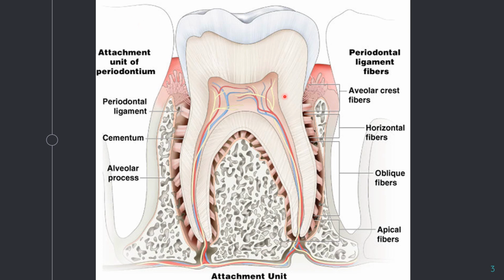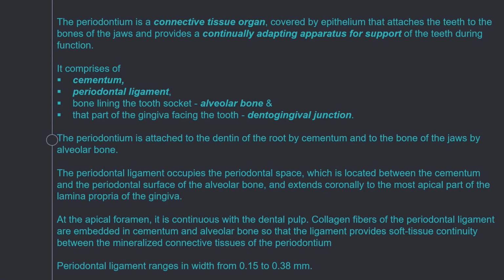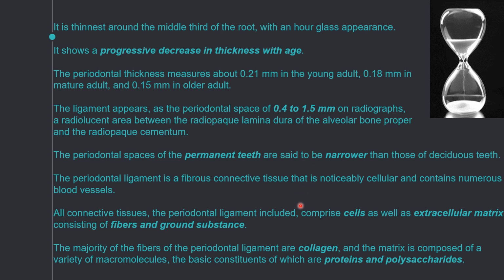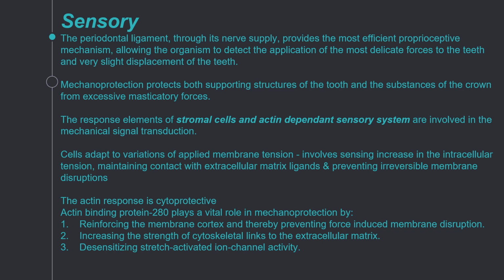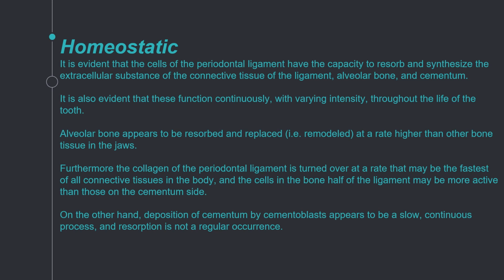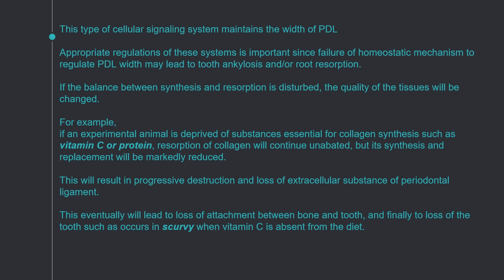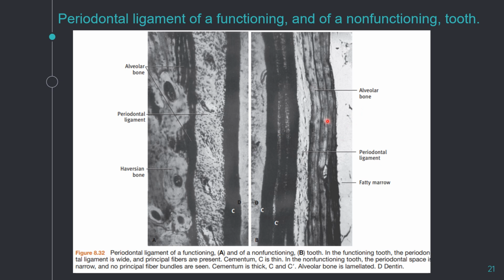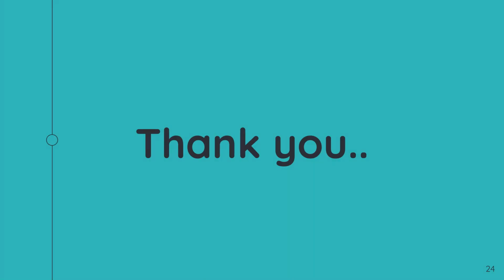Periodontal ligament - Introduction & Functions